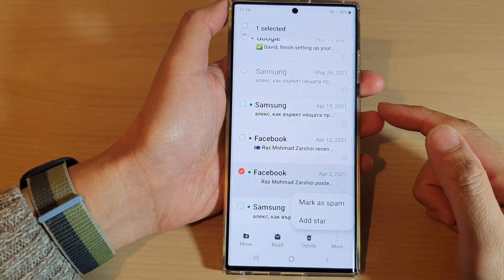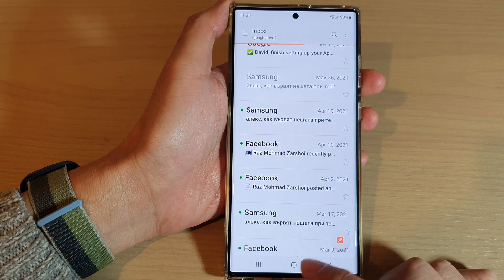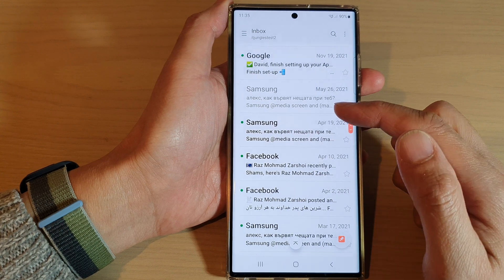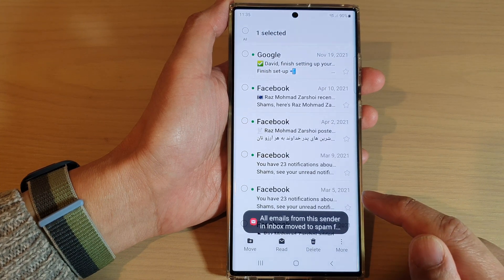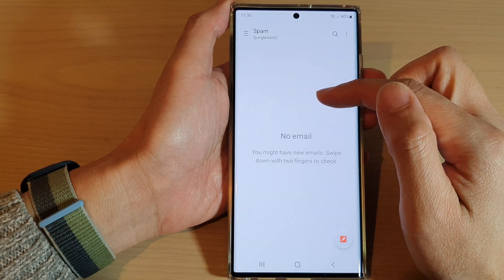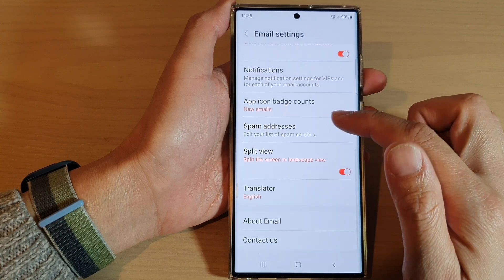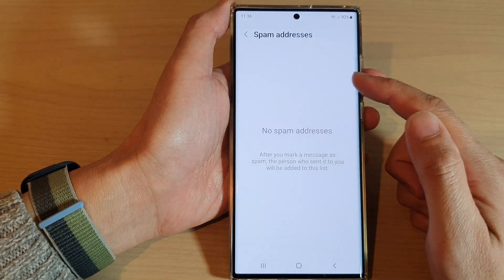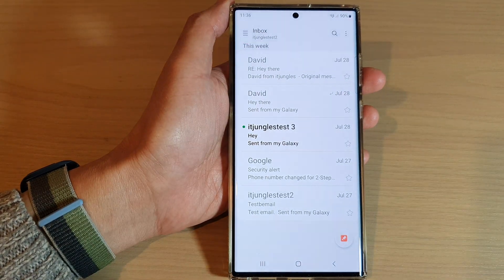Galaxy S22/S22+/Ultra: How to Set An Email As Spam In Samsung Email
Learn how you can set an Email as spam in Samsung Email on the Samsung Galaxy S22 / S22+ / S22 Ultra.